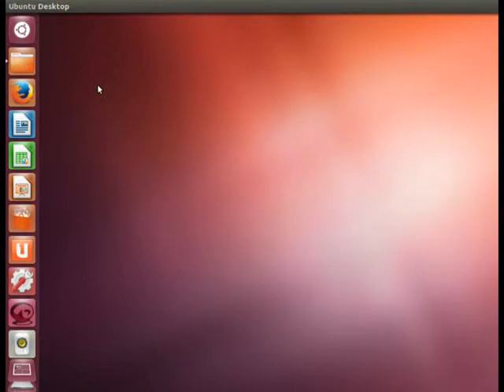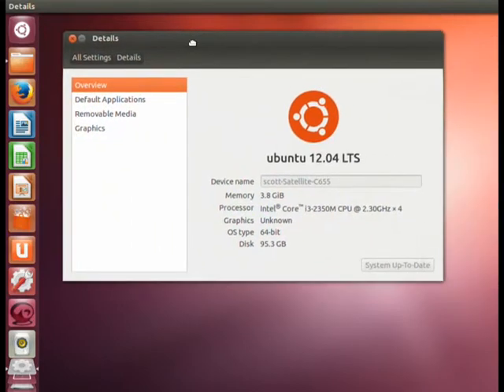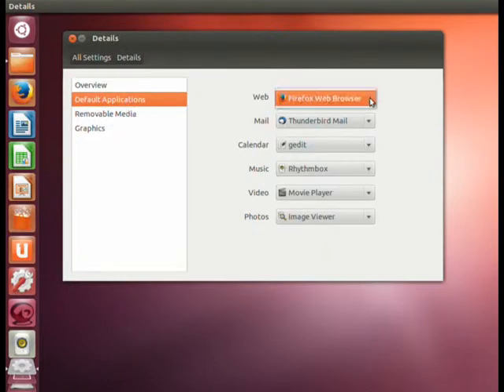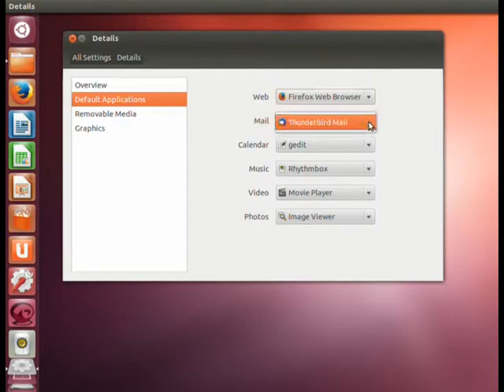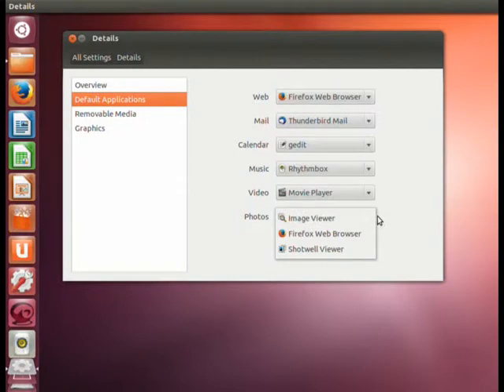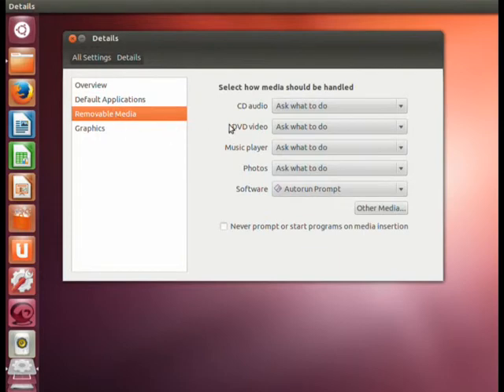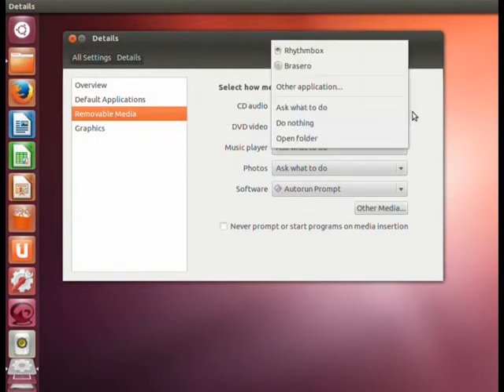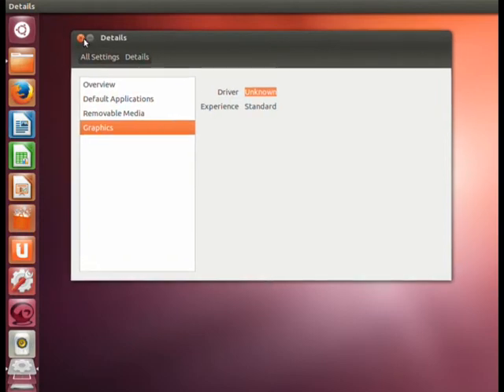P2.0 Ubuntu Beginners 7 Settings details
Ubuntu can display all the information about the computers hardware and software.  The operating system type, processor, ram and other information.  Its easy to access by viewing the settings and details tabs.